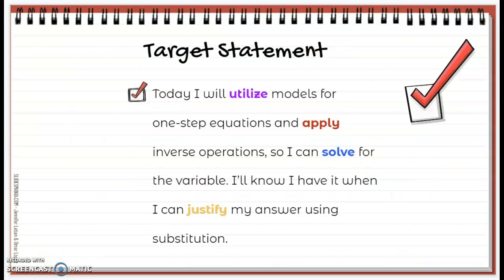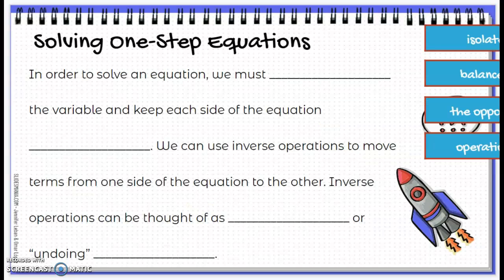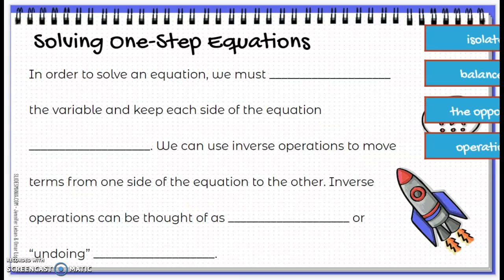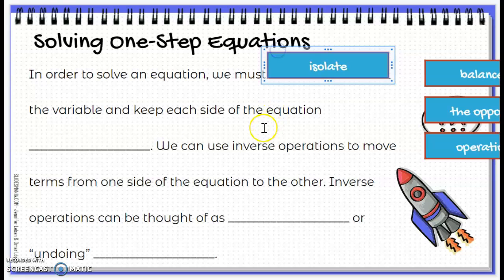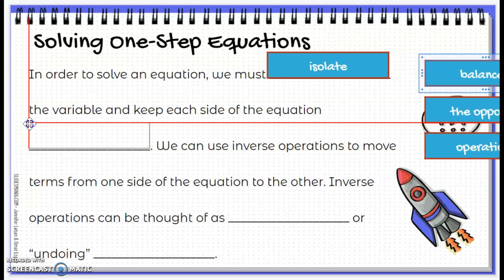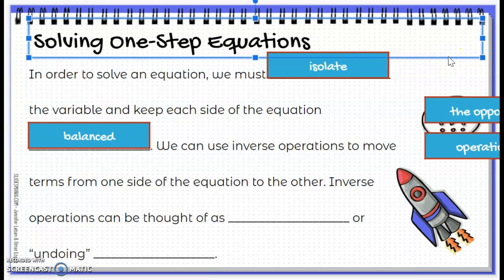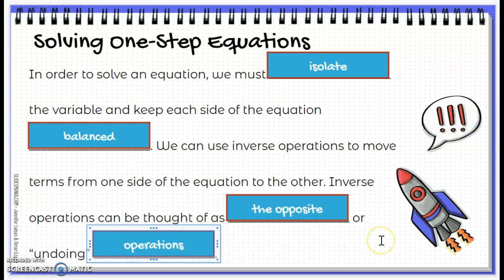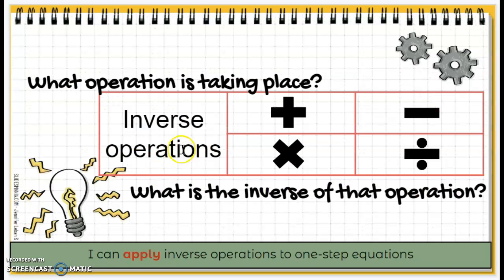Unit 6 Lesson 1 Introduction